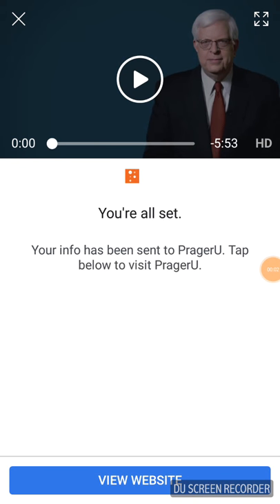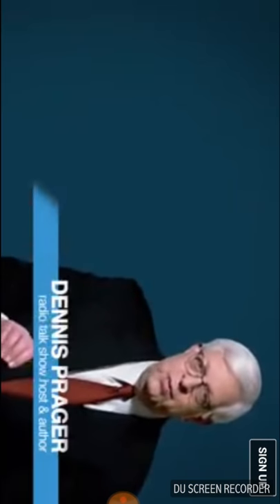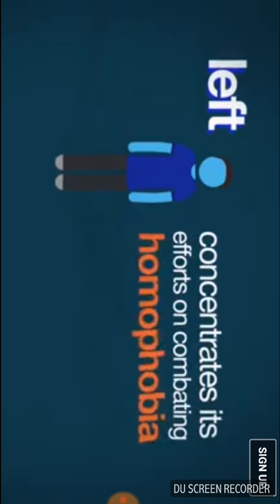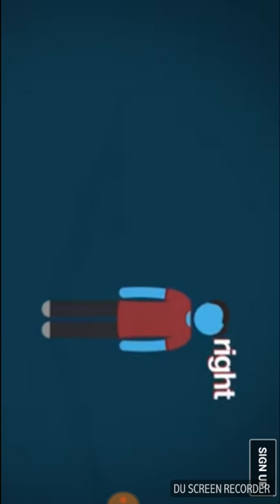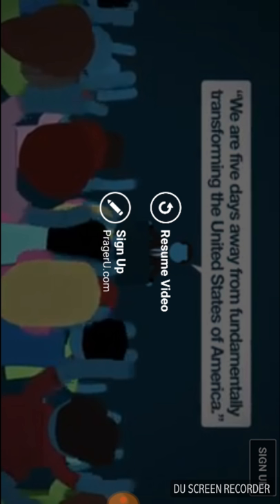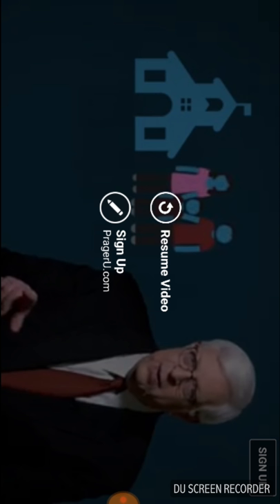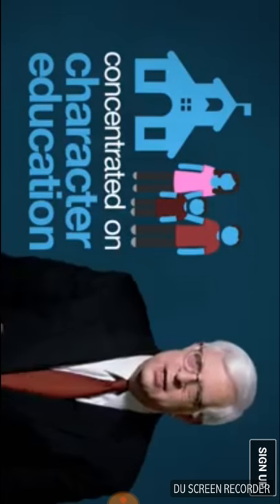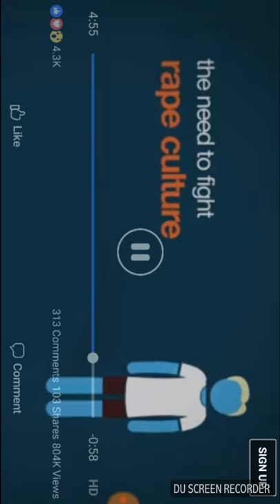PragerU is blocked from sharing on Facebook now, and classed W/Porn blocked in Schools!🇺🇸✝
after stumbling upon my most beloved channel on Facebook prageru I realized there was Roadblocks as in buttons I had to press to join the email and then a big swipe screen that covered half the screen and stop the video I then realized it had 803 thousand views within a short time of uploading how many shares 103 shares before Facebook saw the video deemed it as very patriotic and disable the share button so my friends you will now get my pissed off take at these liberal anti-American fascists whilst I share. by the way I just uploaded this on Facebook and they deleted it right away!